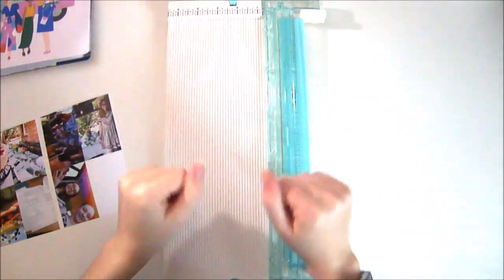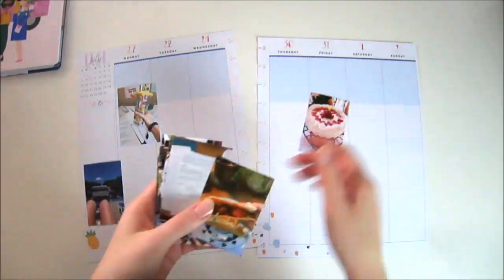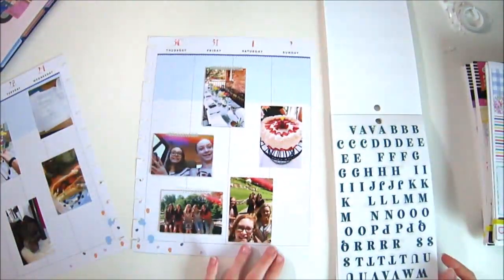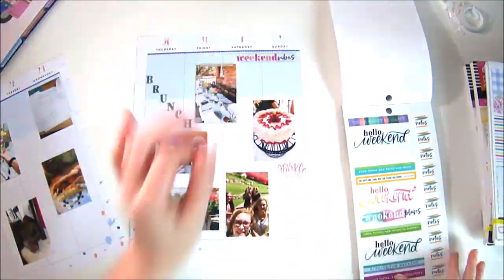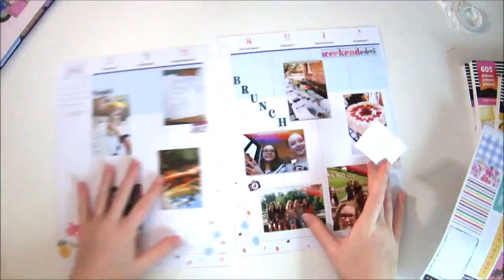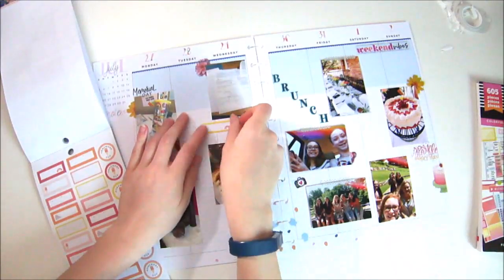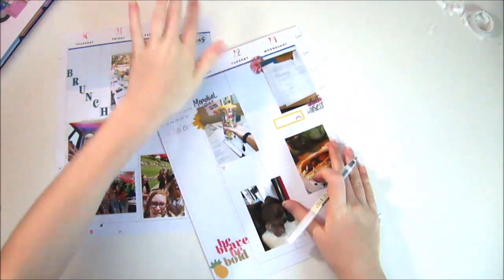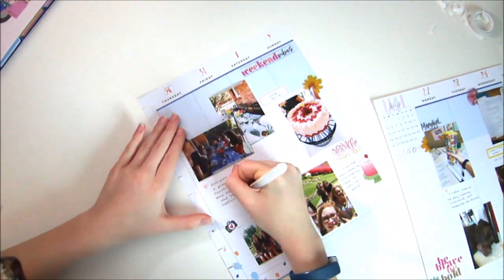Plan With Me: Memory Keeping May 27- June 2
Hi all! I have had a blast starting memory keeping in my Big Happy Planner! I look forward to it each week.